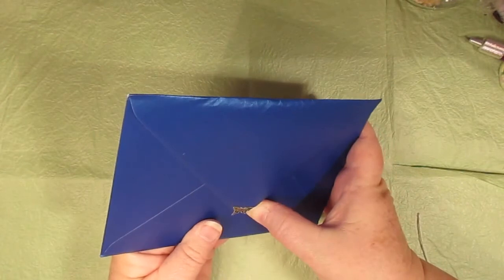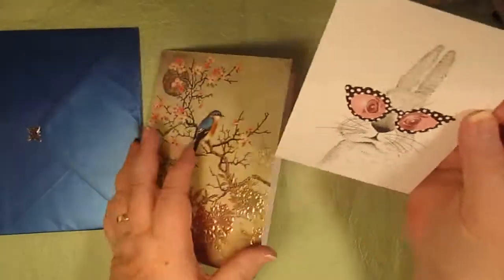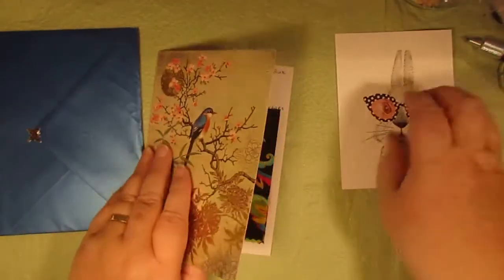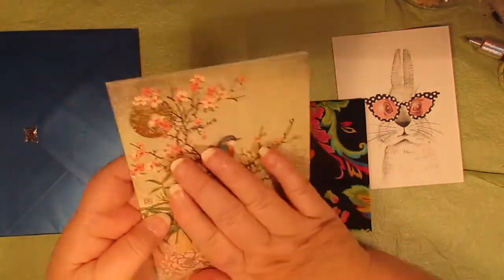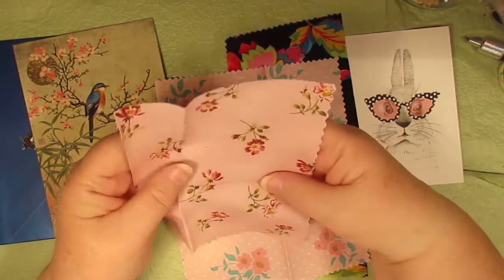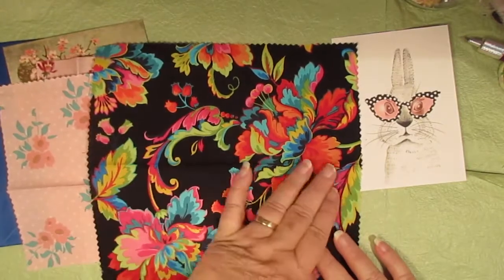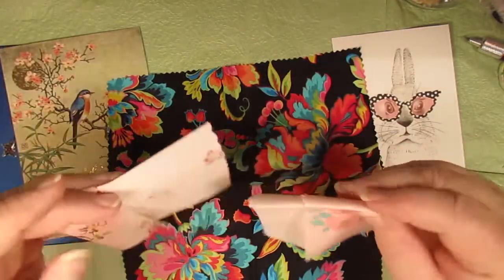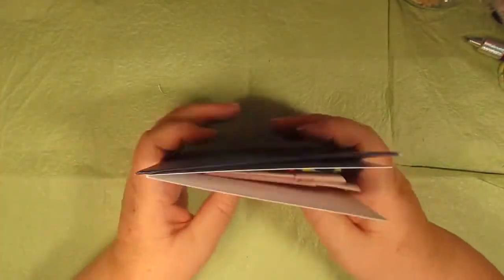Entry no 37 in my 5 years on Y.T. give away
thank you so much Avril Plummer